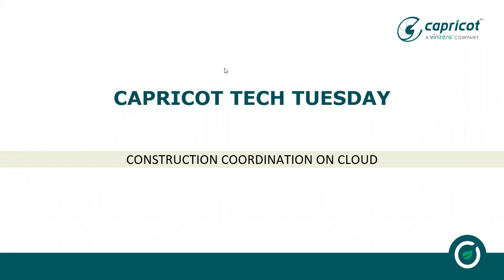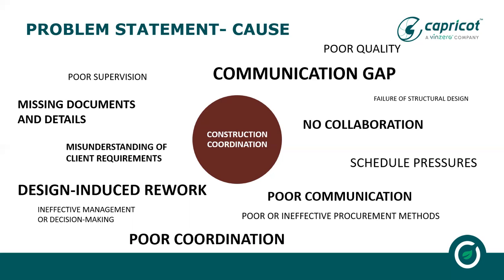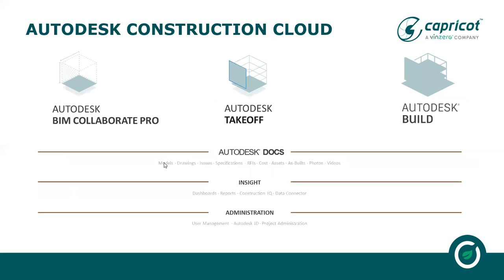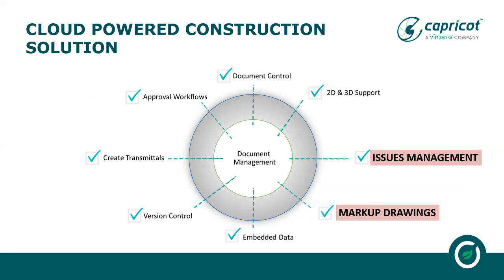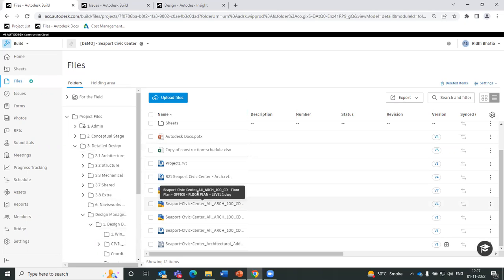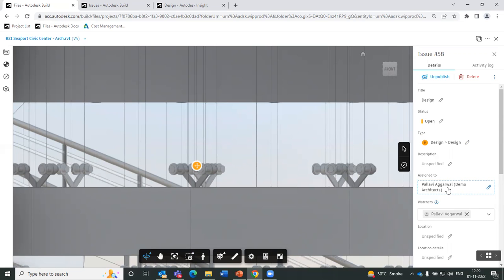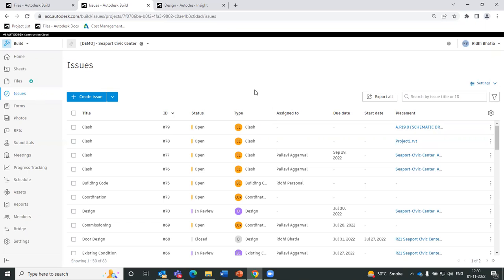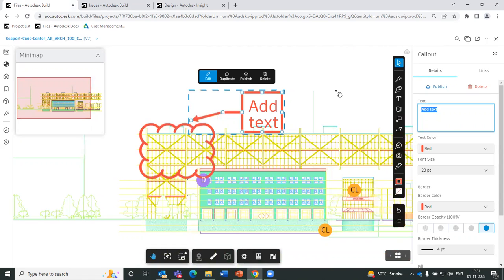Construction Coordination on Cloud